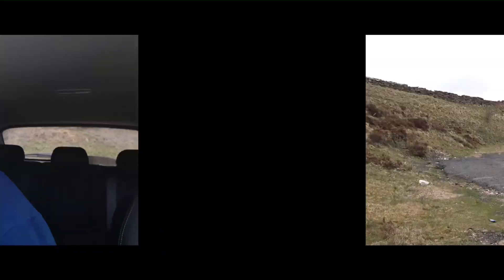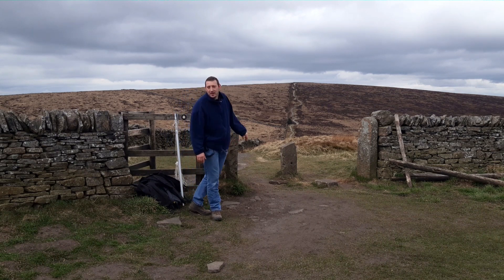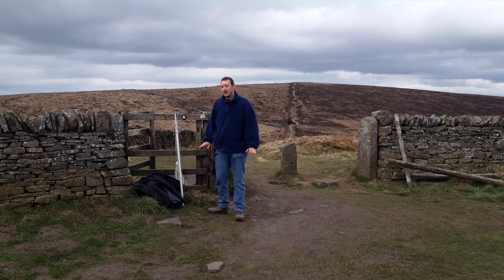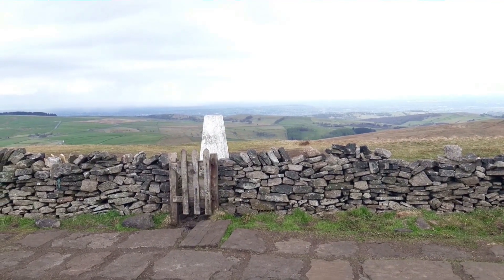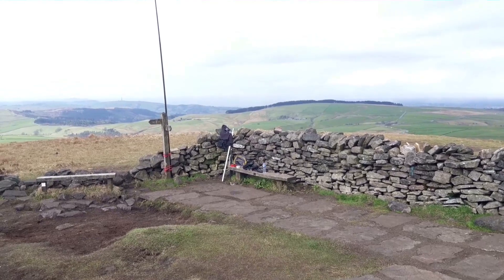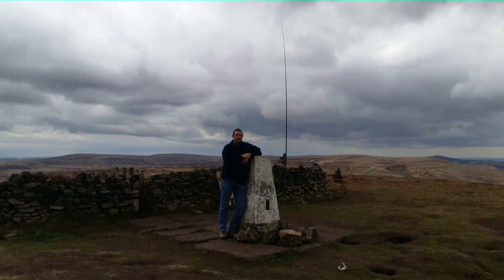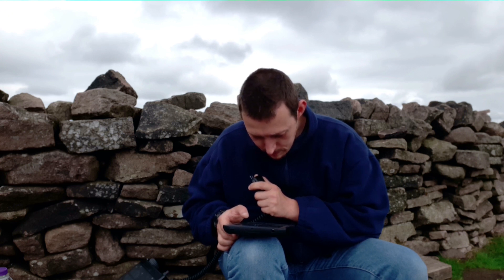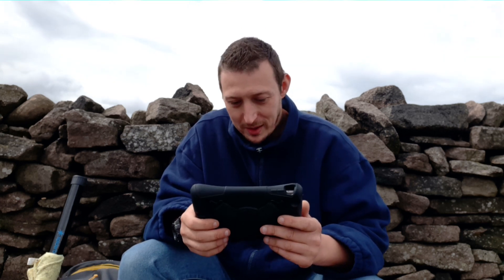A bad day of SOTA - Shining Tor (G/SP-004) - April 2021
My 2m VHF activation attempt of Shining Tor (G/SP-004).

Unfortunately bad planning & poor organisation got the better of me on this activation. Thankfully I also had HF equipment with me & I managed to save the activation by using HF, so it wasn't a complete loss.

Nonetheless, I was still annoyed with myself.